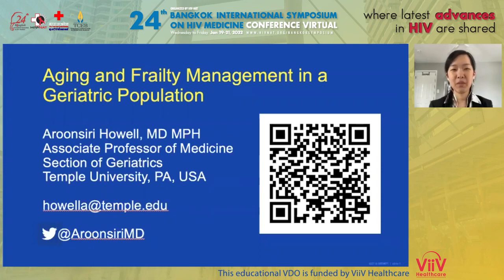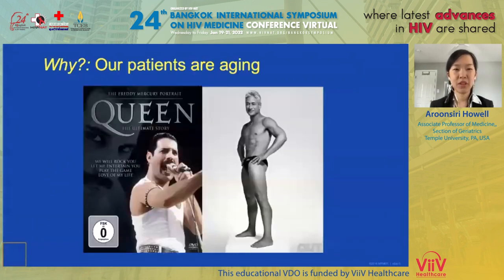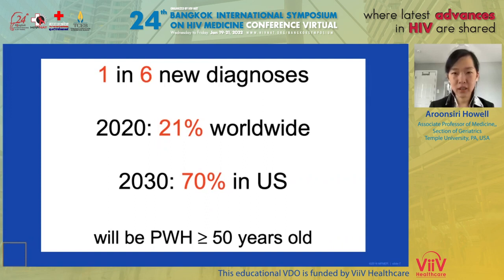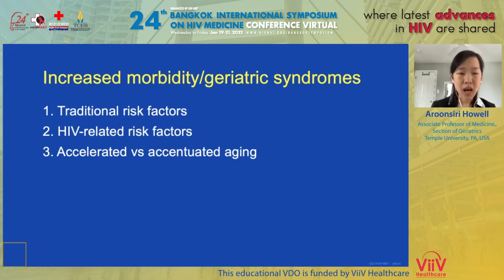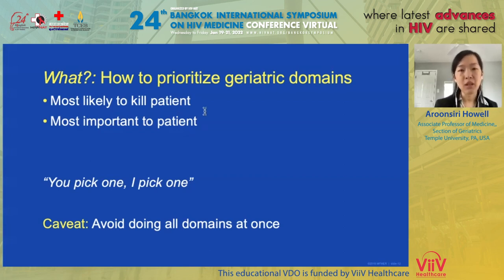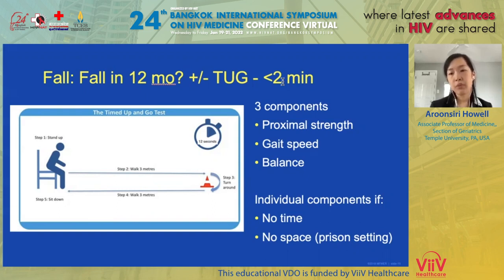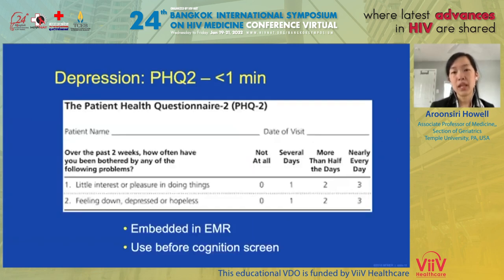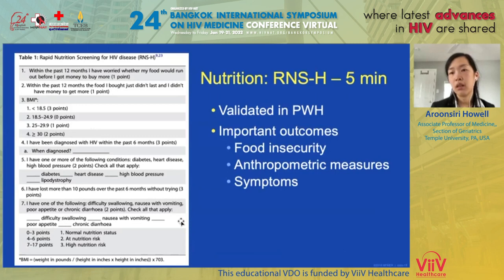Aging and frailty management in a geriatric population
Aroonsiri Sangarlangkarn, MD, MPH
Associate Professor of Medicine, Lead Geriatrician at Temple University Hospital/Temple University, PA, USA

24th Bangkok International Symposium on HIV Medicine
Virtual Conference on January 19-21, 2022